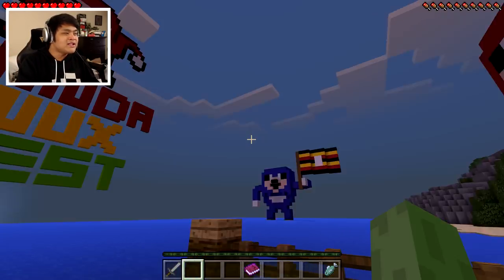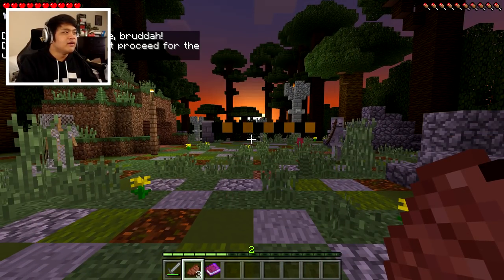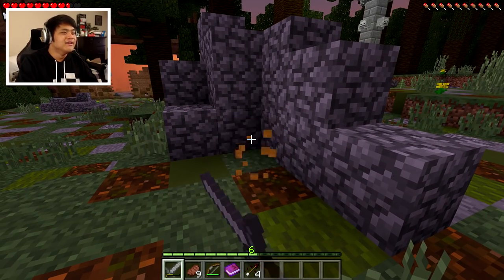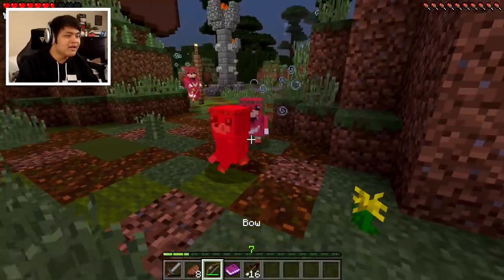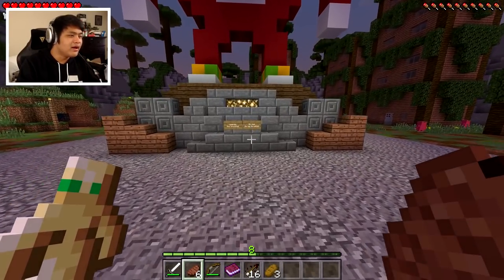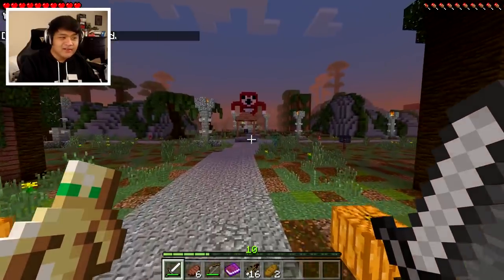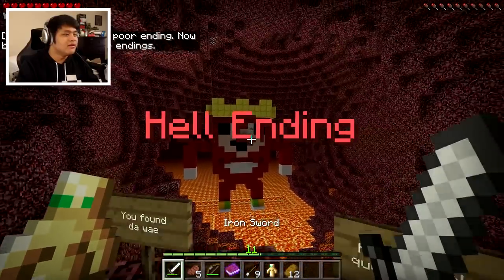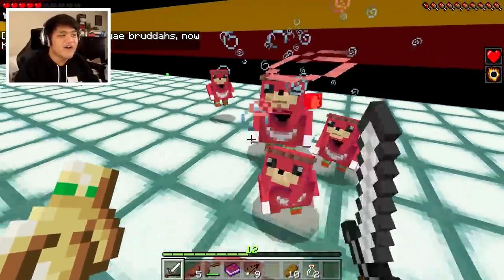How To Spawn Uganda Knuckles in Minecraft Pocket Edition (Do You Know The Way)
Do you know da wae in Minecraft PE or does Uganda Knuckles from VRChat does?! This is Uganda Knuckles in MCPE to spawn! Enjoy!